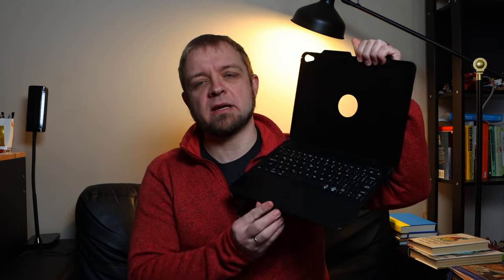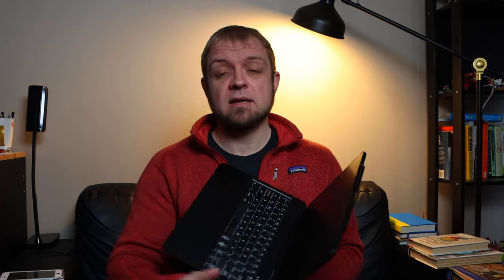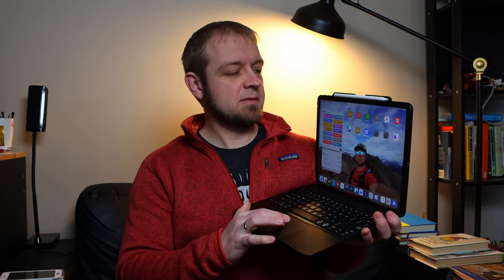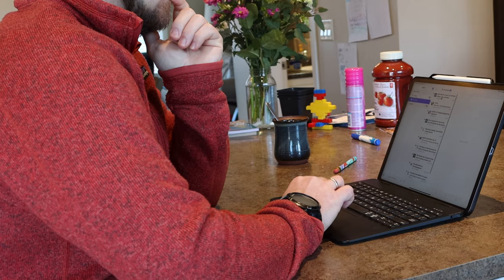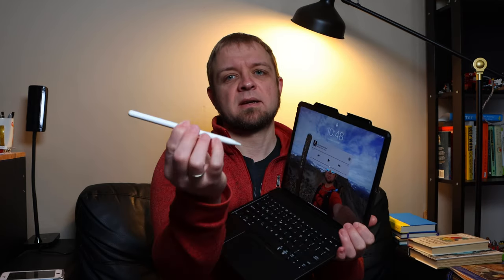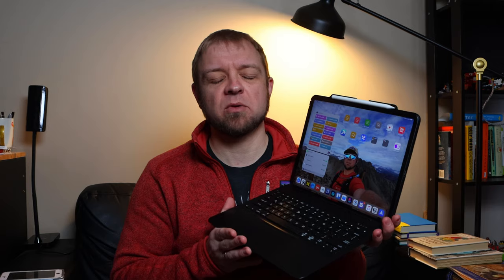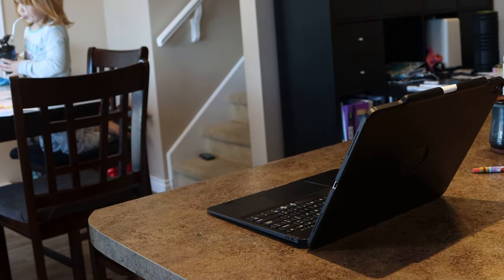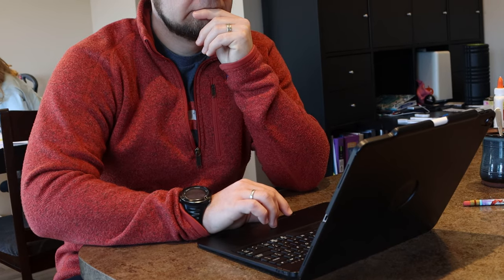$99 iPad Pro Laptop Keyboard Trackpad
Today we’ll look at an inexpensive keyboard case with a trackpad for your iPad Pro 12.9”

Purchase this crazily named keyboard

## Links

## My Gear